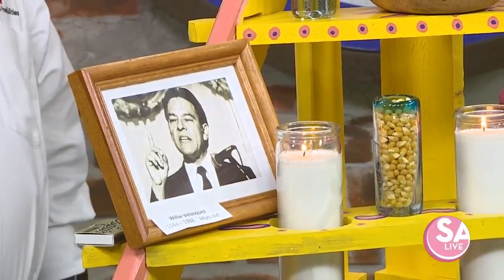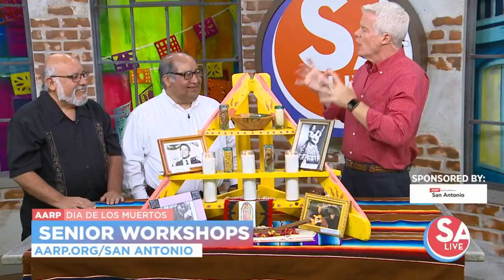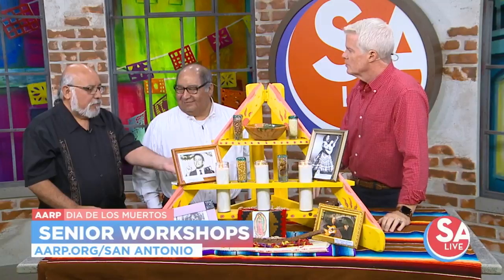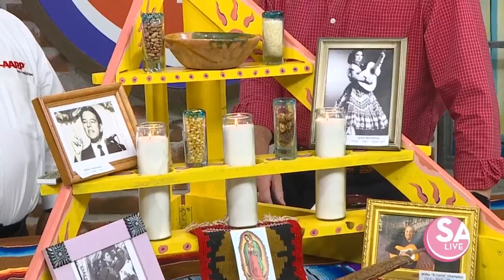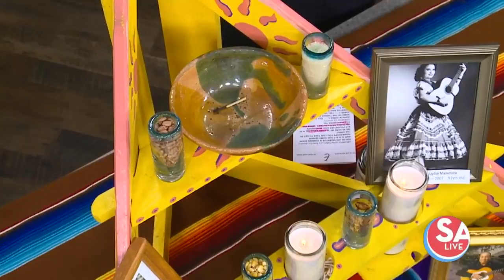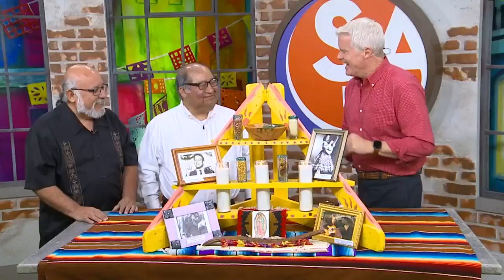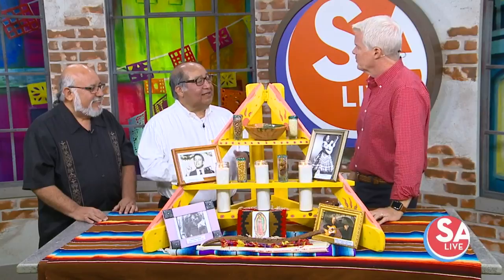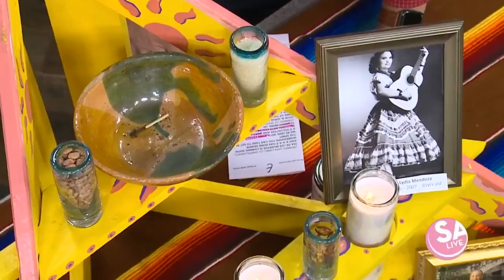AARP: Altar making, sugar skulls workshops | SA Live | KSAT 12